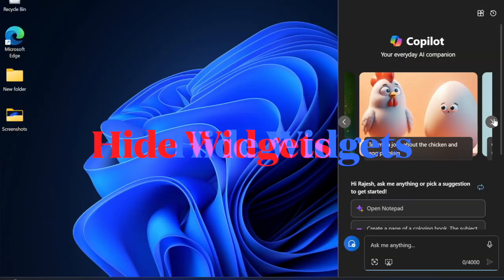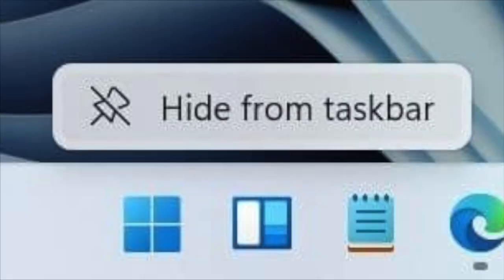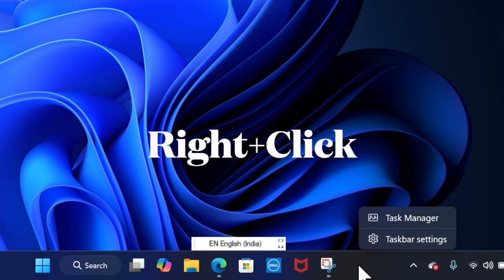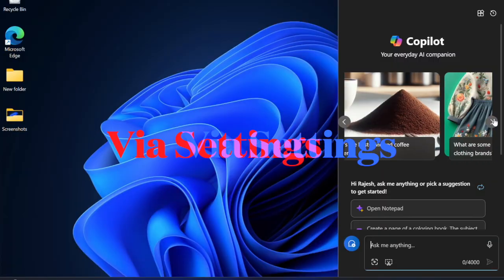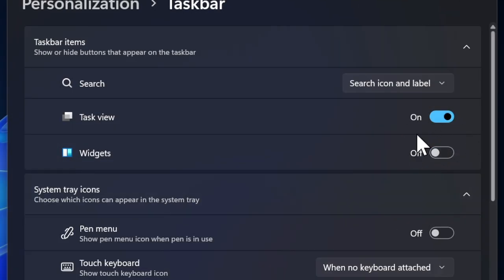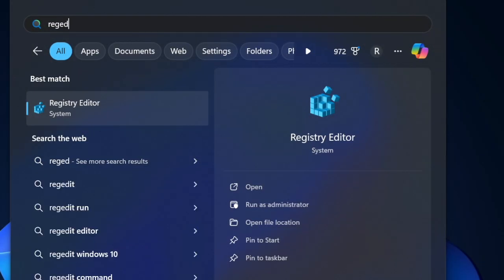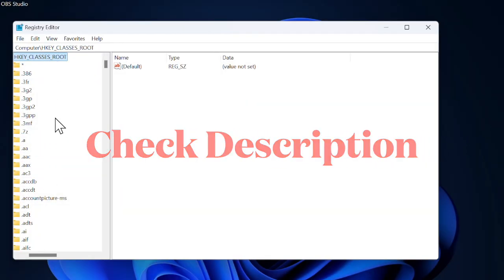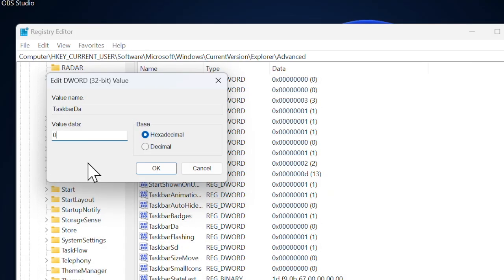4 Ways to Disable Widgets in Windows 11 24H2 on Your PC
No longer want to use widgets on your Windows 11 24H2 device as they unnecessarily drain the battery? No problem! Check out these 4 reliable and quick ways to disable widgets on your PC running Windows 11 24H2 or later.

Registry Editor path: HKEY_CURRENT_USER\Software\Microsoft\Windows\CurrentVersion\Explorer\Advanced